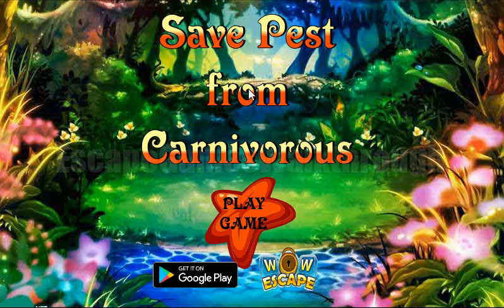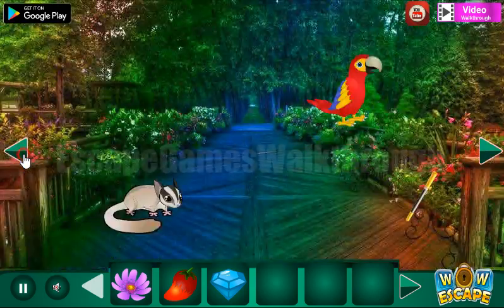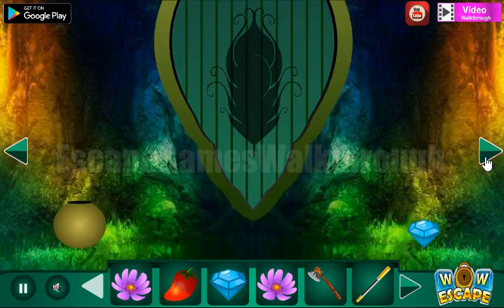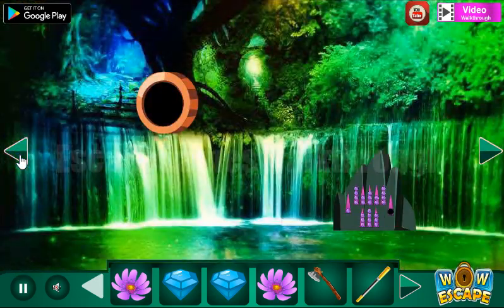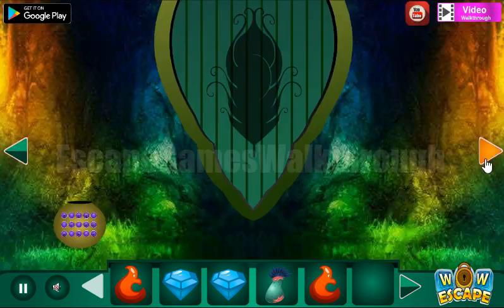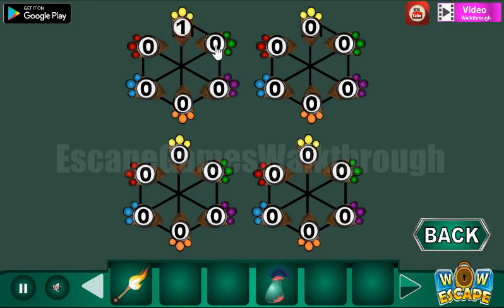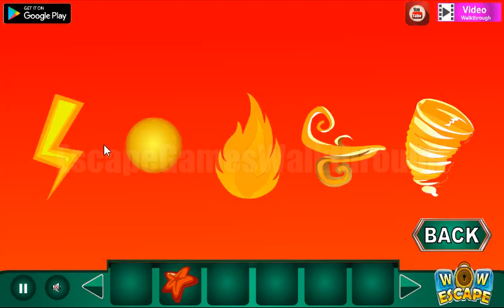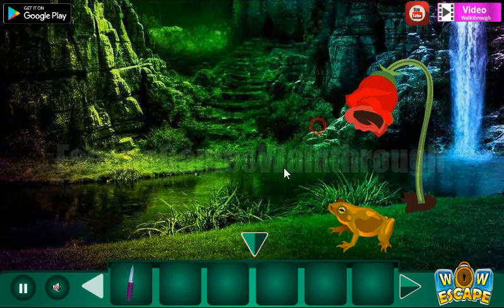WOW Save Pest From Carnivorous Walkthrough [WowEscape]